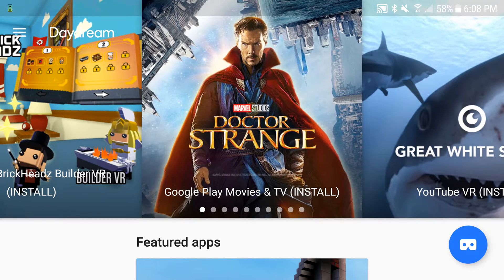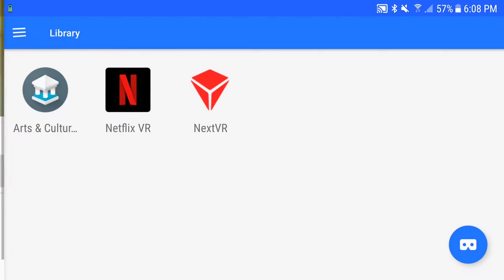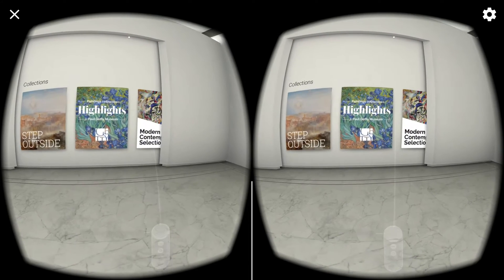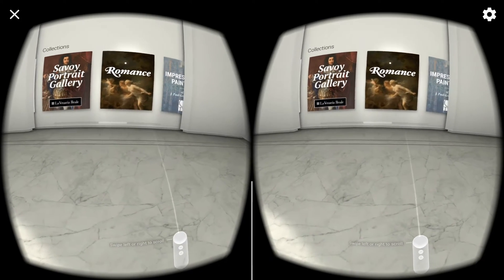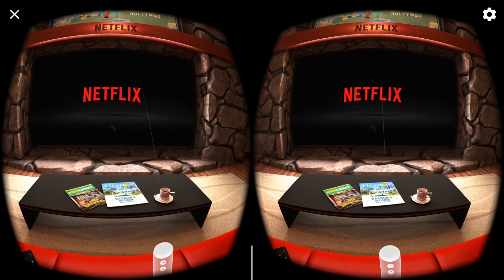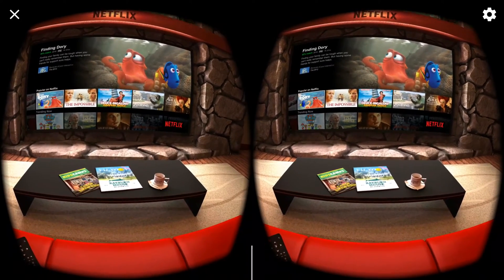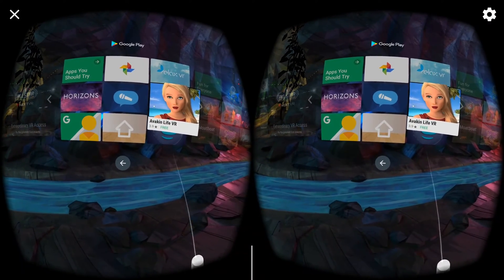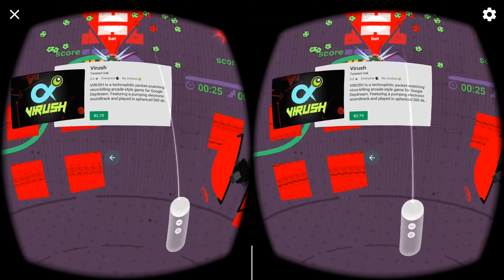Google Daydream Galaxy S7 Edge (Nougat 7.0) 2017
This video is another little demonstration of Google Daydream running on the Galaxy S7 Edge running Android 7.0 (Nougat).

I do go directly into the daydream home screen to show full compatibility is there. Up until now I have had no issues running any daydream apps.

The Daydream controller updated automatically in the play store along with all apps and essential Daydream apps to make it run.

I will be making a video really soon detailing how to achieve Google Daydream on your Galaxy S7 Edge.

Overall I have had no problem at all and can not wait to help others achieve what most say is impossible.

Share if possible.